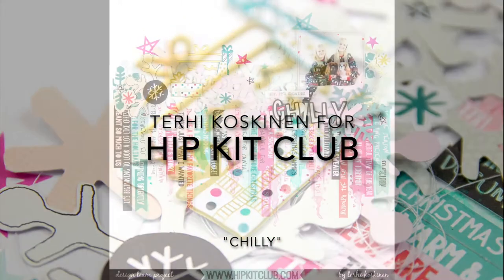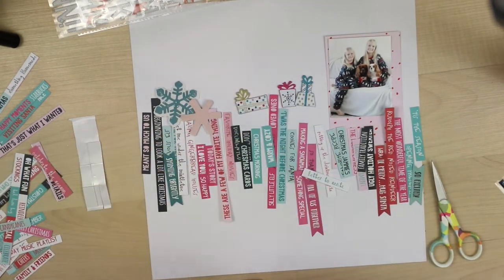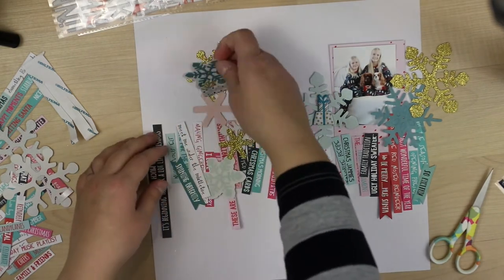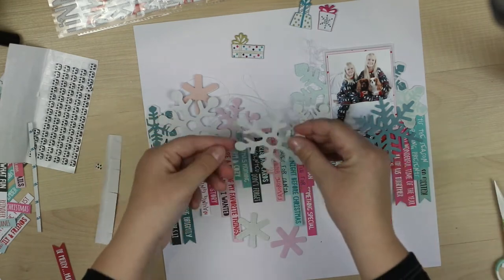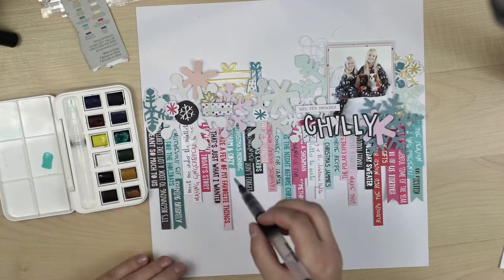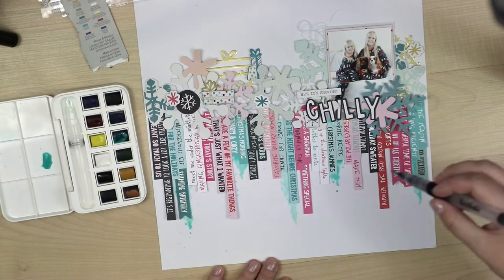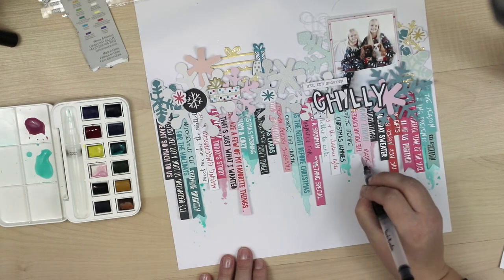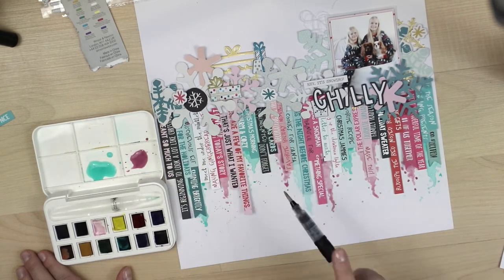[235] Scrapbook Layout Process video "Chilly" for Hip Kit Club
Scrapbook layout process video using a mix of Hip Kit Club Christmas kits from past years.